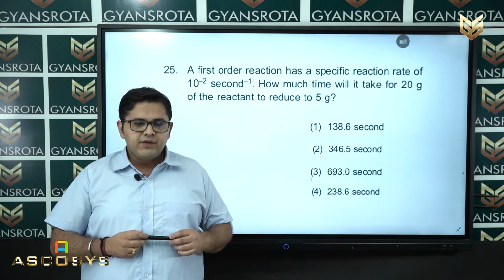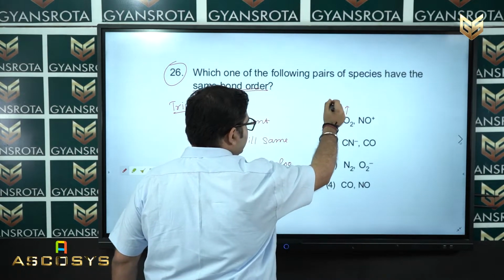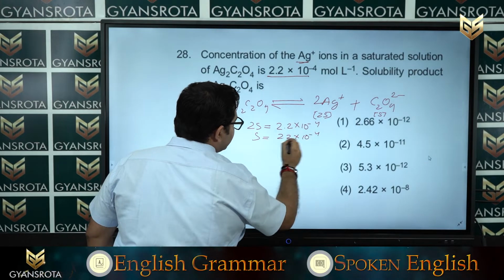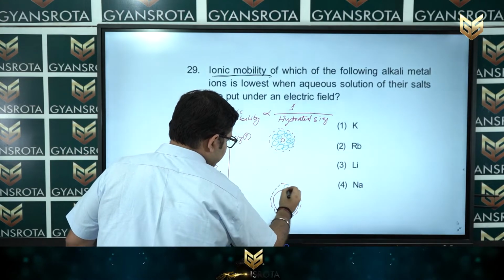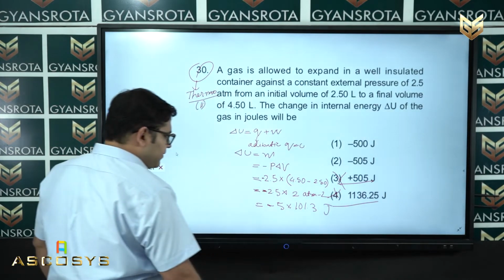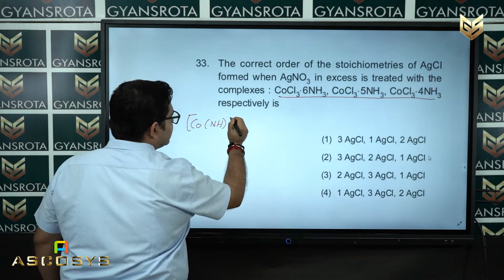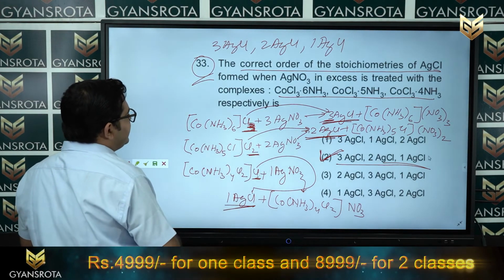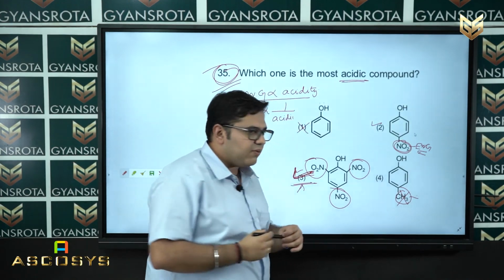NEET – 2017 – Chemistry – Solved questions- Part 3 (Q. No 25 to Q. No 35)